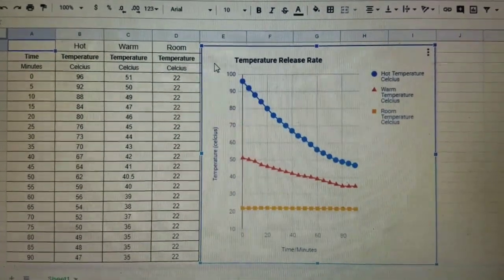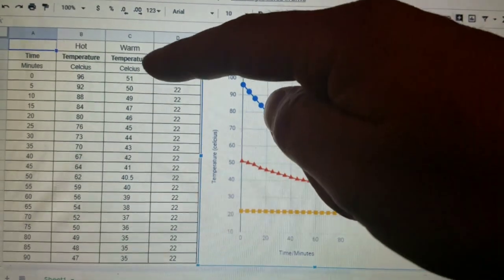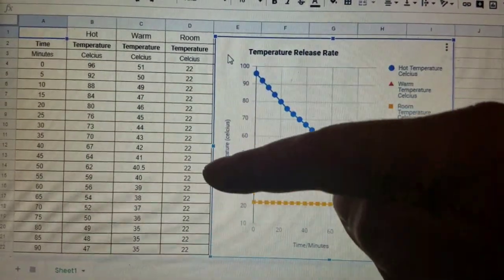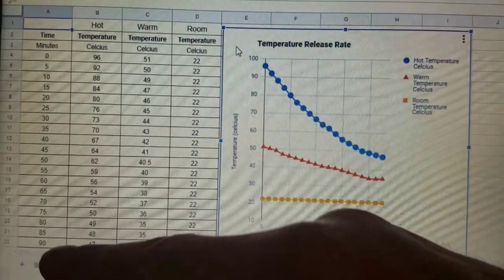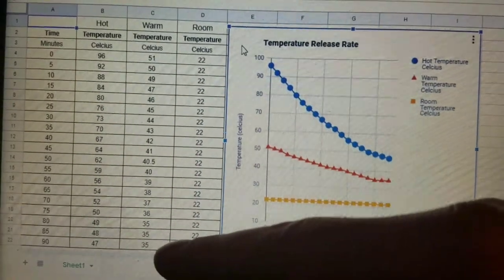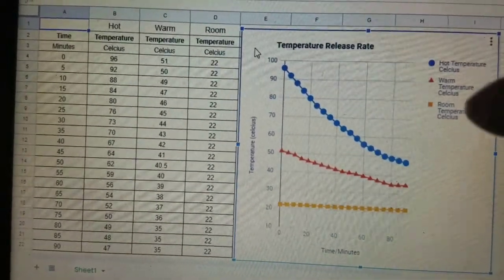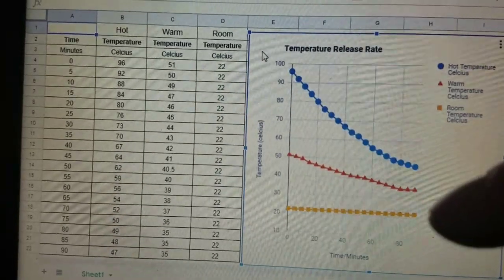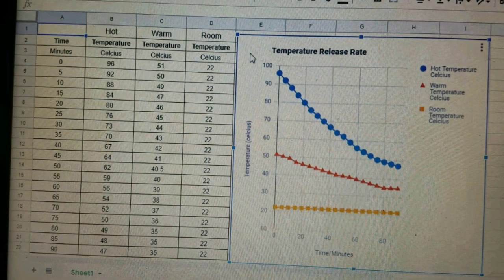Temperature change data